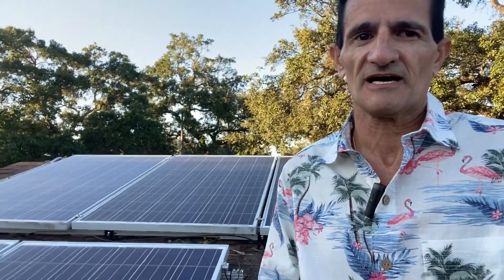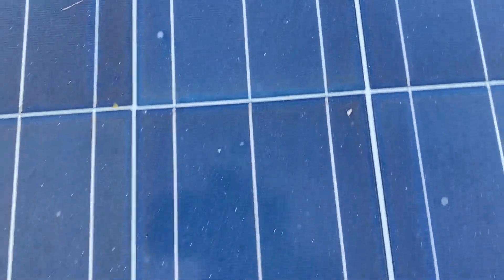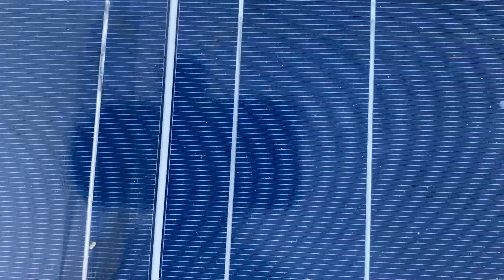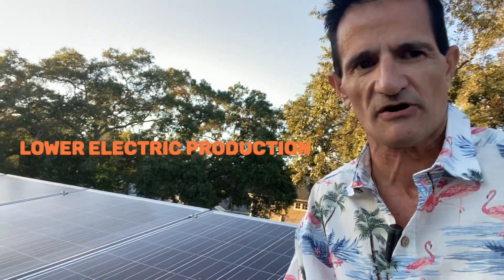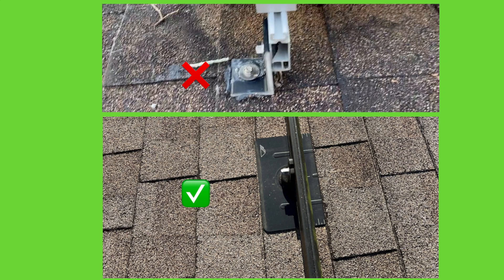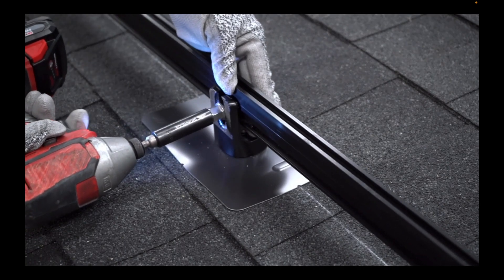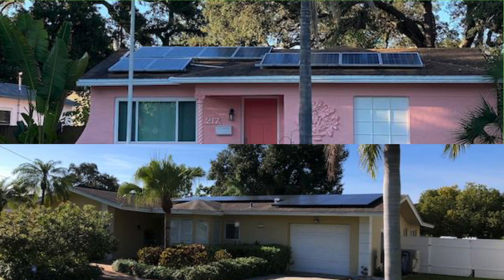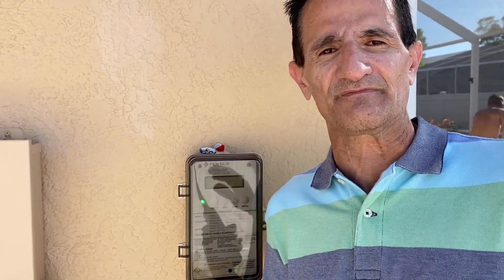Should You Reinstall Old Solar Panels After Roof Replacement?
Many Homeowners are replacing a shingle roof with solar panels. The solar panels need to be removed and reinstalled.  Some of these roof top solar systems are older... In my video will explain to homeowners  my inspection of a solar system are the old solar panels any good? Should this solar panels system be reinstalled on new roof?  Should the homeowner buy a new solarv system?  Also , the proper solar installation to avoid roof leaks.